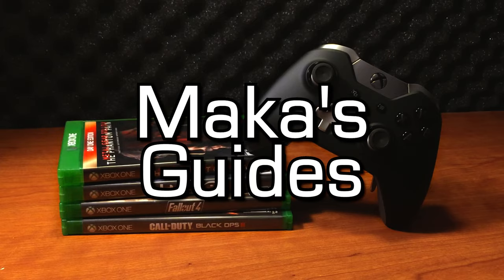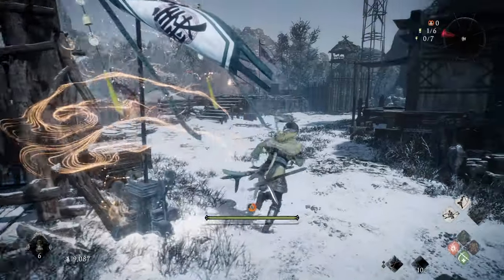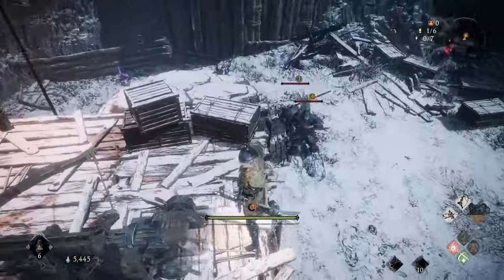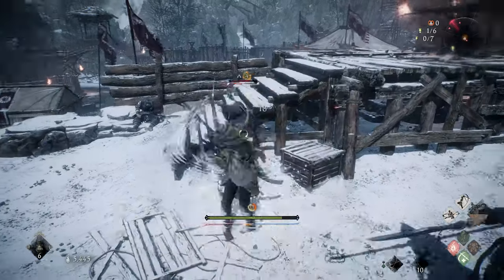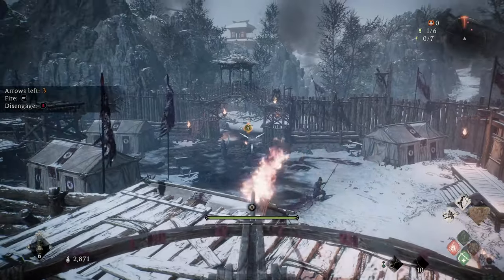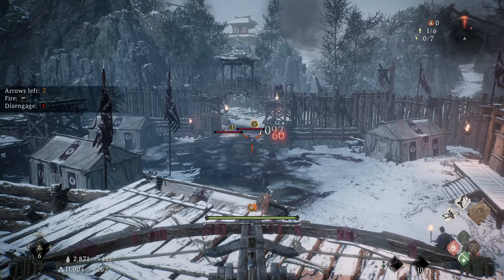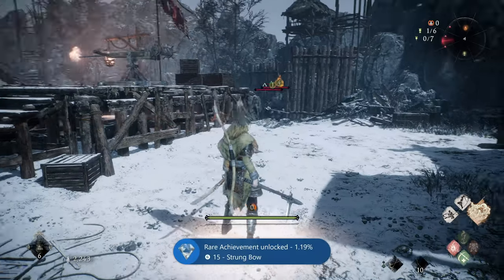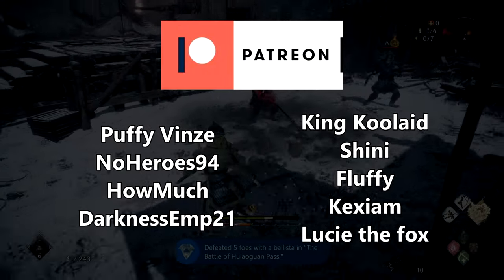Wo Long Fallen Dynasty - Strung Bow Achievement/Trophy Guide - Defeat 5 Foes with a Ballista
Wo Long Fallen Dynasty - Strung Bow Achievement/Trophy Guide - Defeated 5 foes with a ballista in "The Battle of Hulaoguan Pass."

Available during "The Battle of Hulaoguan Pass" which happens during Part 4, at a recommended level of 37.

There will be many different ballistas available to you throughout the mission, but the easiest and fastest is to get on the one nearest the initial battle flag. Run to the ballista, kill an enemy, and then either visit the battle flag to reset the enemies, and die on purpose to respawn, and repeat this process a total of 5 times.